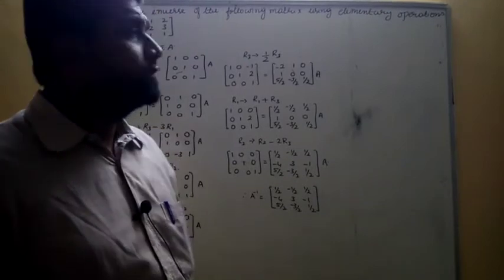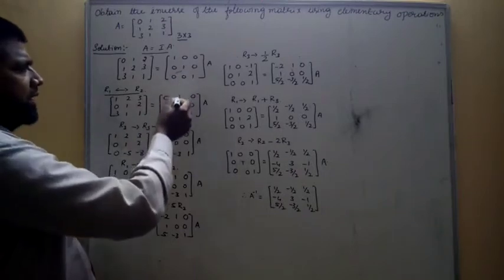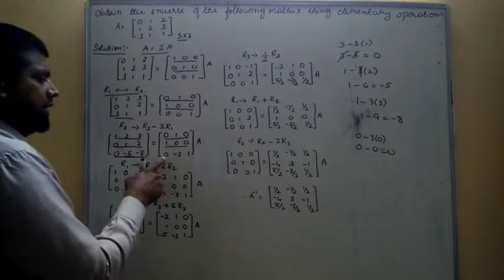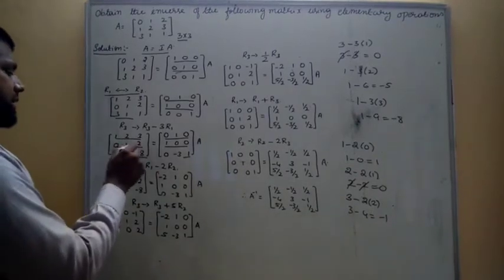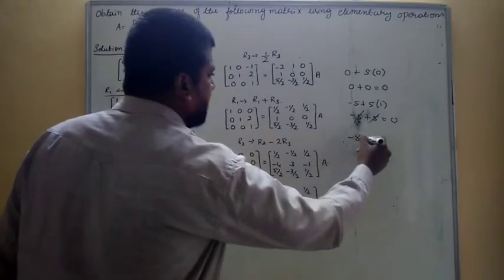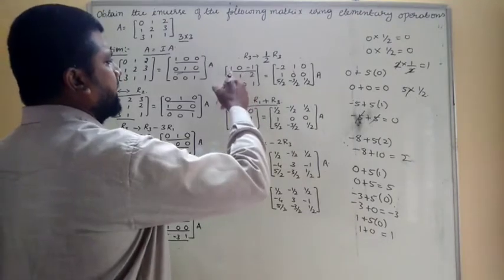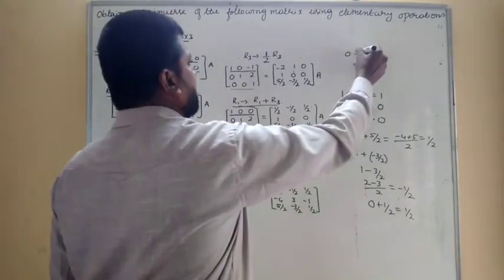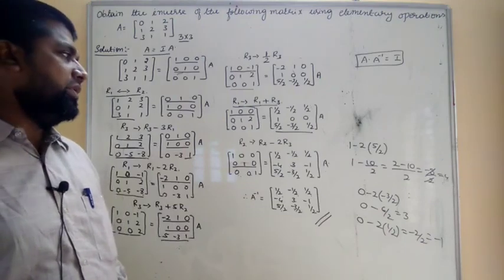MATHEMATICS CHAPTER 3 CLASS 16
MATRICES
PROBLEMS ON ELEMENTARY OPERATIONS OF ORDER 3